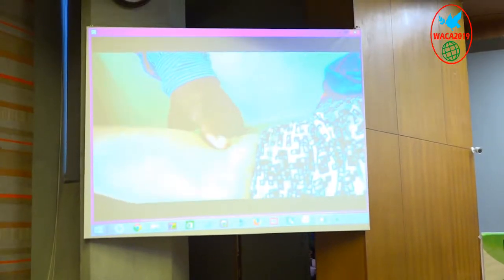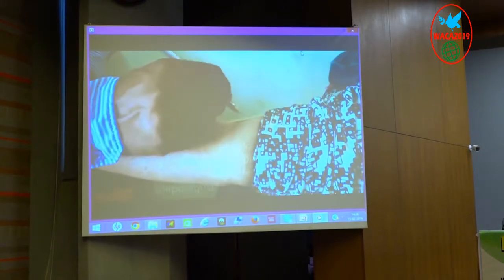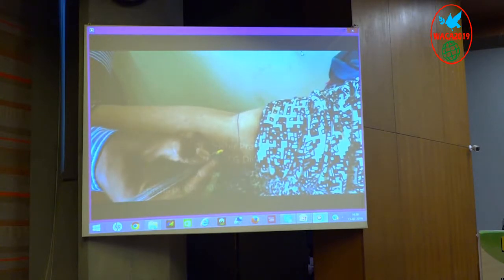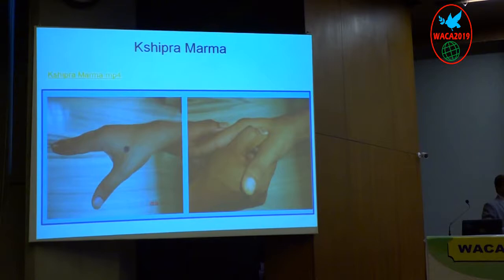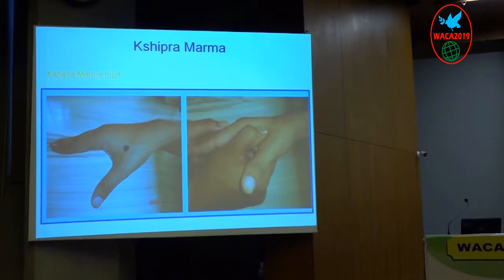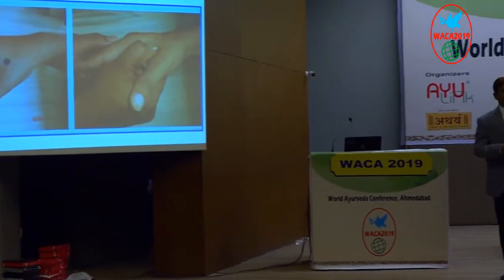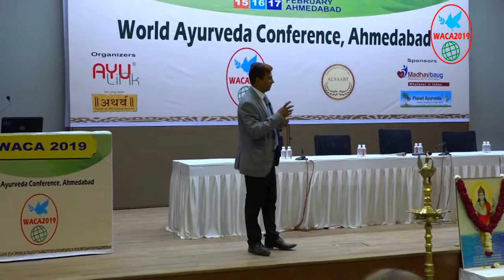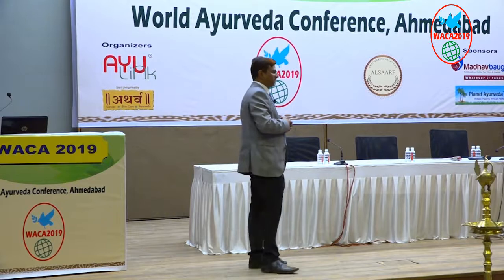Dr. Shishir Prasad Marma Workshop Day - 1